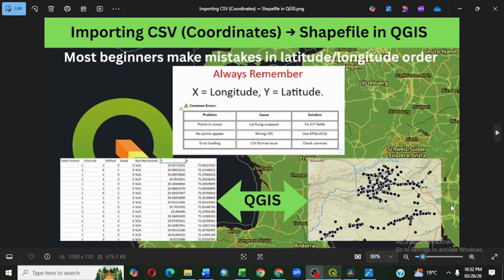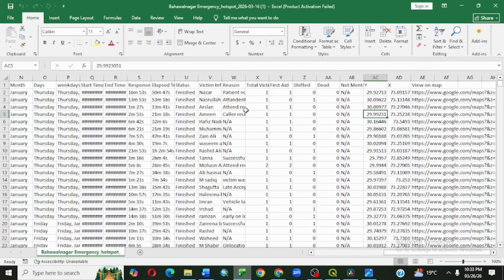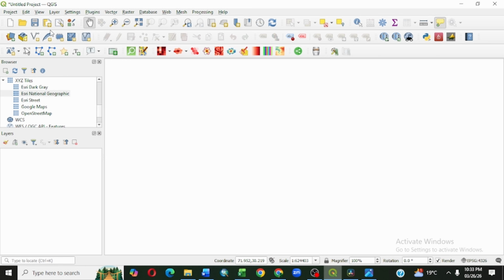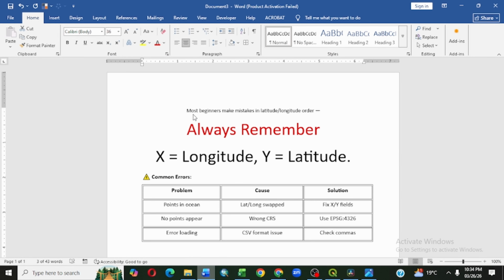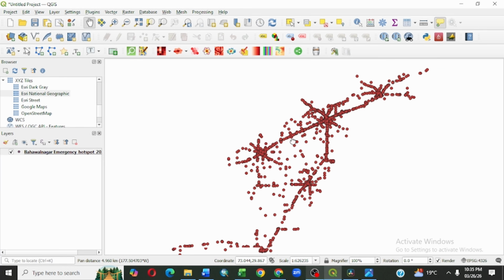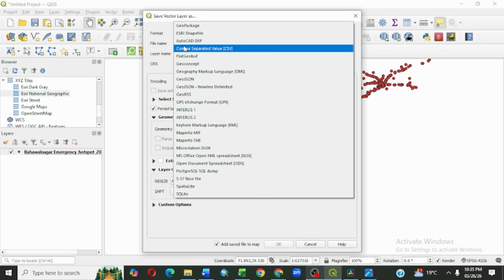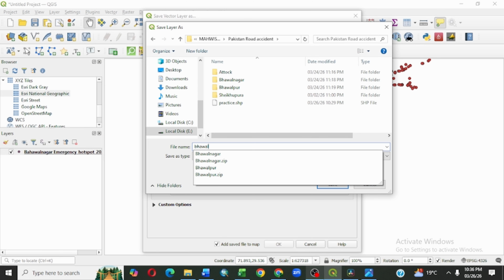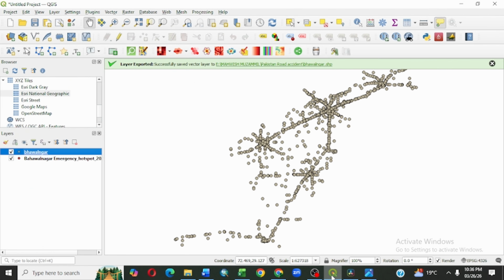How to Convert CSV to Shapefile in QGIS | Step-by-Step for Beginners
Learn how to convert a CSV file with latitude and longitude coordinates into a shapefile in QGIS in this complete beginner-friendly tutorial.

In this video, I will guide you step by step on how to properly format your CSV file, import it into QGIS, and export it as a shapefile without errors. This is one of the most essential skills for anyone starting with GIS, mapping, or spatial data analysis.

📌 What you’ll learn:
How to prepare a CSV file with coordinates
How to import CSV into QGIS
Setting correct X (Longitude) and Y (Latitude) fields
Understanding Coordinate Reference System (CRS)
How to convert CSV to ESRI Shapefile

This tutorial is perfect for:

GIS beginners
Students and researchers
Anyone working with spatial data
🛠 Software used:
QGIS (Free and Open Source GIS Software)